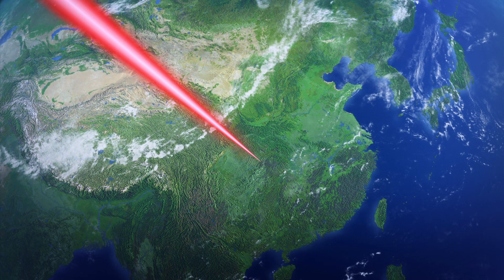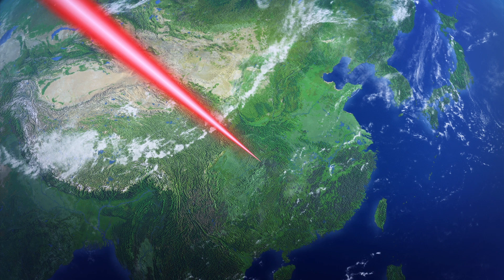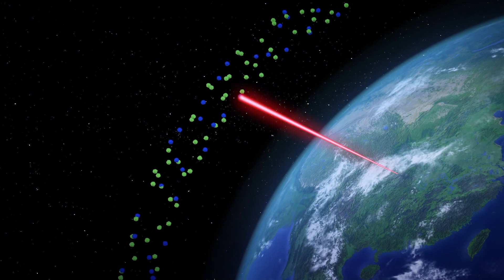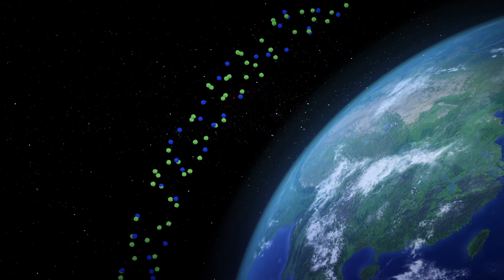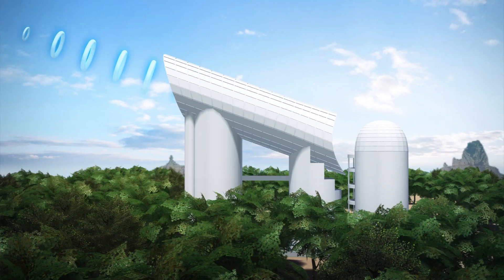China building powerful laser radar to research the atmosphere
China is building a powerful laser radar facility to help researchers study atmospheric particles that protect against cosmic rays and solar winds.

The laser radar will have a range of 1,000 kilometers, according to a statement by the Chinese Academy of Science.

Atmospheric lasers typically have an estimated range of 100 kilometers, according to the South China Morning Post.

The radar will send out a high-energy laser beam that will penetrate through clouds and reach the edge of the earth's atmosphere, the South China Morning Post reports. The beam will then hit atmospheric particles such as high-altitude atoms.

Several large optical telescopes will then be used to pick up and analyze faint signals reflected by these particles.

According to the South China Morning Post, the laser radar is part of China's Meridian Space Weather Monitoring Project which started in 2008.

The project consists of multiple ground-based observatories that monitor and forecast solar activities. The project plans to build facilities in the Arctic, the South China Sea, Central Asia and South America among other places by 2025.

RUNDOWN SHOWS:
1. The laser radar facility
2. The radar's range in comparison to atmospheric lasers
3. The radar sending out a beam to the earth's atmosphere and hitting an atmospheric particle
4. A large optical telescope picking up and analyzing signals from the particle

"The facility is expected to be ready within four years."

"According to a statement by the Chinese Academy of Science, the laser radar will have a range of 1,000 kilometers."

"According to the South China Morning Post, atmospheric lasers typically have an estimated range of 100 kilometers."

"The radar will send out a high-energy laser beam that will penetrate through clouds and reach the edge of the earth's atmosphere, the South China Morning Post reports."

"The beam will then hit atmospheric particles such as high-altitude atoms."

SOURCES: South China Morning Post, Chinese Academy of Science